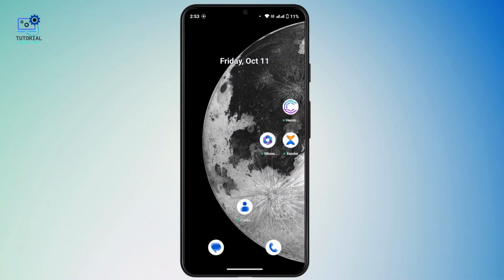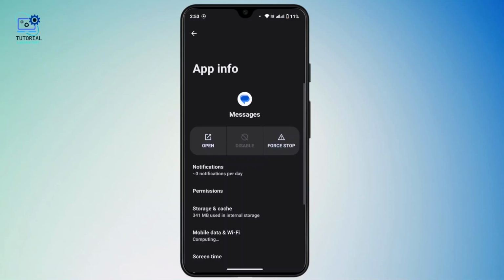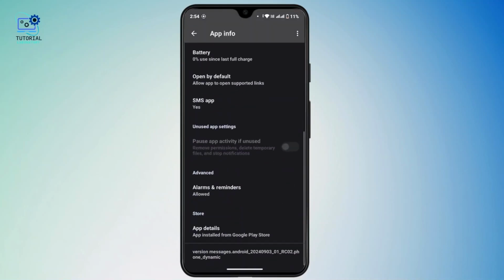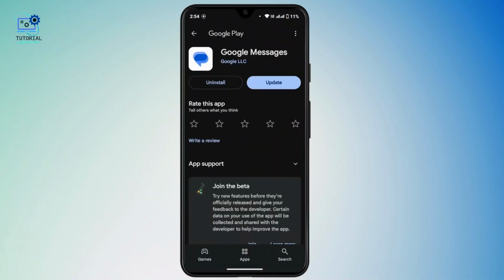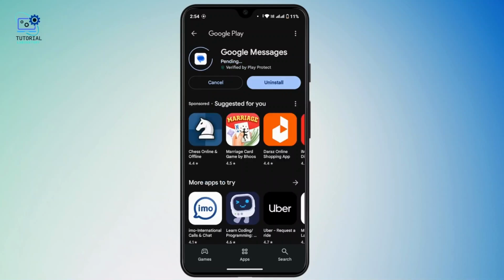How to Update Messages App on Realme Device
In this quick tutorial, learn how to update the Messages app on your Realme device in just a few simple steps! Join Kate as she walks you through the process, from accessing the app info to updating your Messages app with ease. Keeping your apps updated is essential for optimal performance and the latest features.

Chapters
00:00:00 - Introduction
Learn how to update the Messages app on your Realme device.

00:00:05 - Access Messages App
Navigate to your Messages application on your Realme phone.

00:00:15 - Open App Info
Tap on the Messages app and select "App Info."

00:00:25 - Check App Details
Scroll down and tap on "App Details."

00:00:35 - Update the App
If an update is available, tap the "Update" button.

00:00:45 - Confirm Update
See the app updated successfully.

00:00:55 - Conclusion